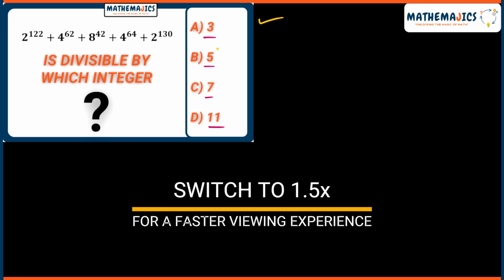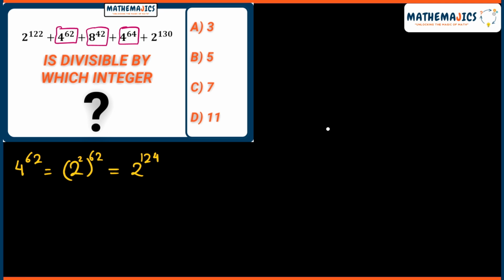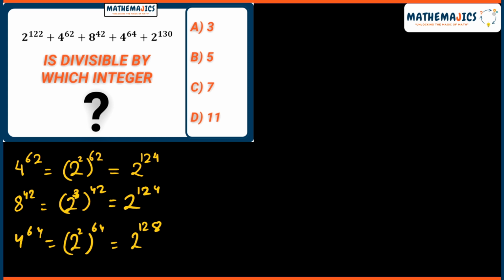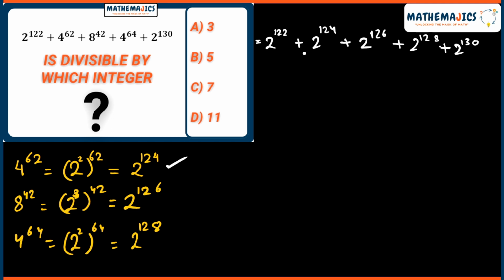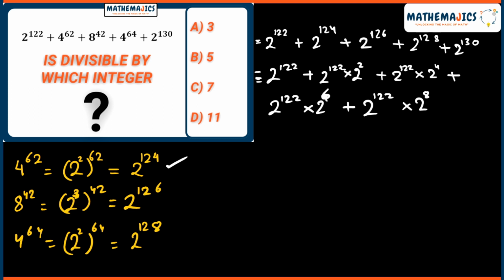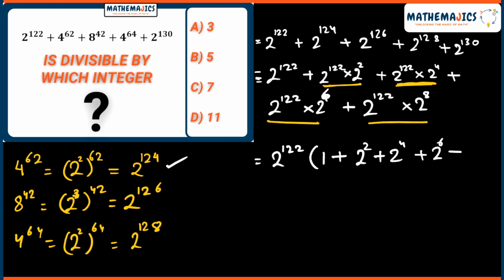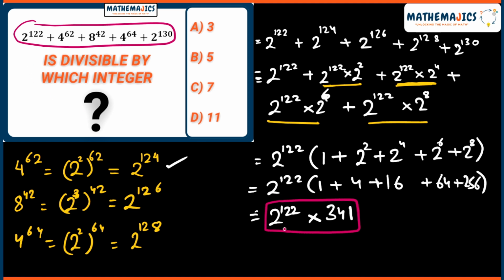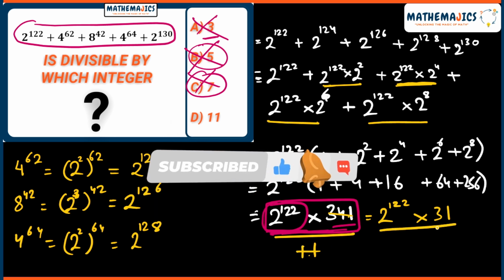GRADE 9th & 10th STUDENTS | EXPONENTS QUESTION | IMPORTANT for SAT EXAM🚀maths